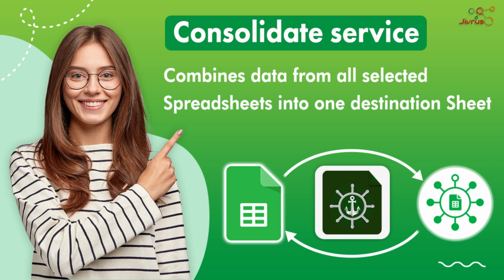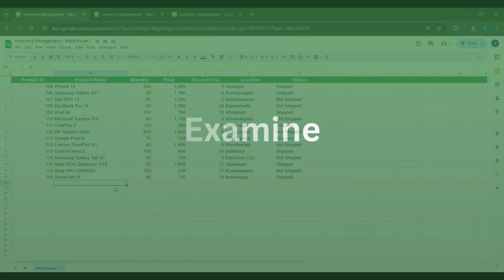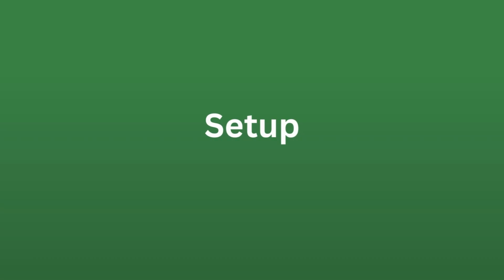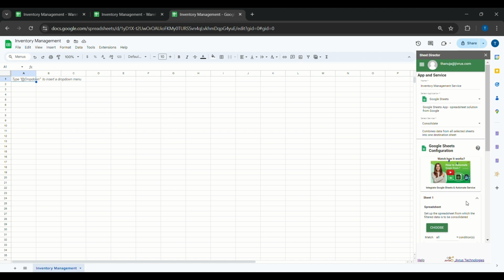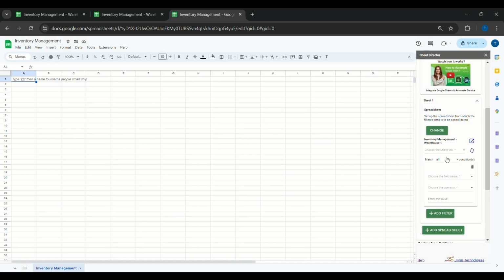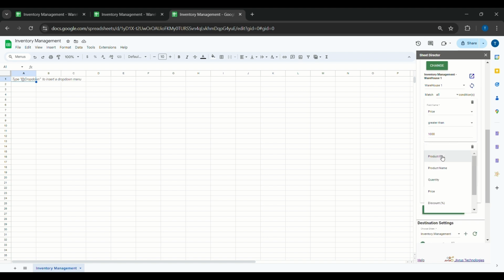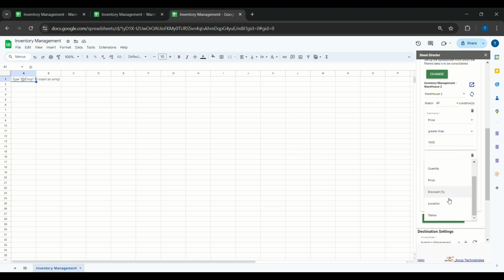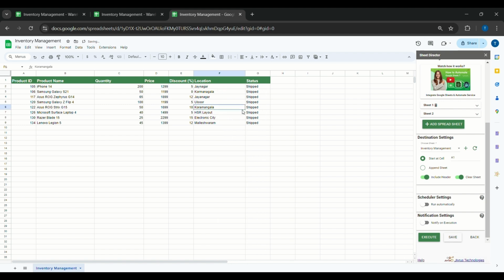How to Combine data from selected Spreadsheets into one Spreadsheet Sheet?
This video will explain:
How do you set up the Consolidate service?
Explain how it works with the sample use case.

Learn How to:
How can we set up a Consolidate service for Google Sheets?

Timecodes
0:00 - Intro
0:06 - Welcome to Consolidate Services with Google Sheets
0:12 - Example Use Case
0:54 - How to set up or configure the Consolidate service?
1:14 - How to Combine data from selected Spreadsheets into one Spreadsheet with Consolidate Service?